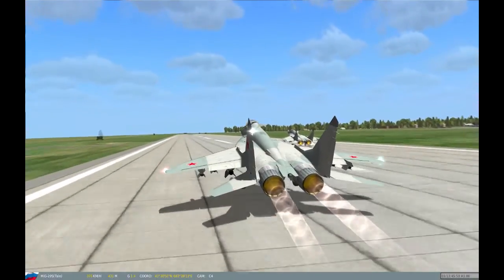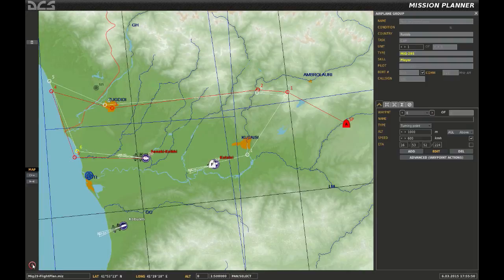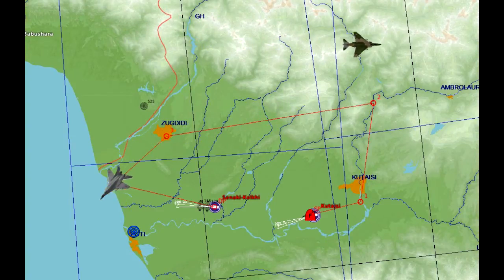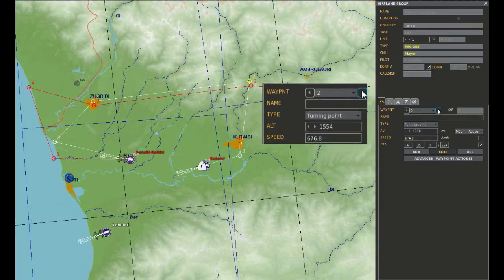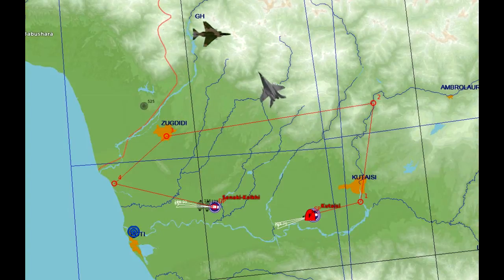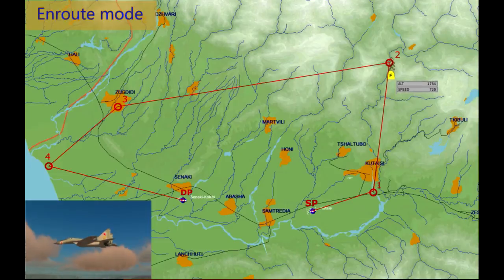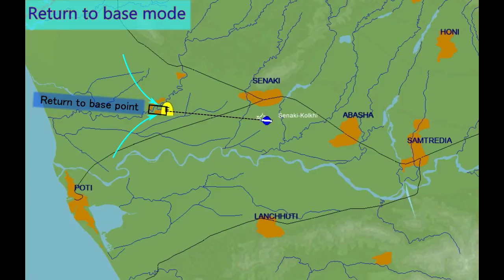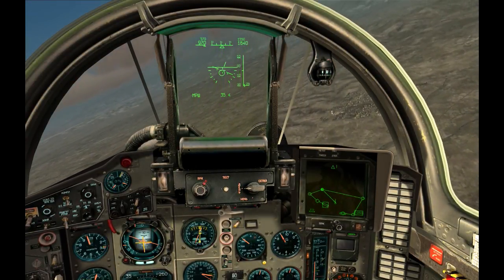Understanding waypoints and navigation modes in DCS Flaming Cliffs 3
This tutorial explains what is the route assigned to an airplain group, and the set of waypoints that are its basics elements.  It also explains the different navigation modes (enroute, return to base and landing) available to fly along the route from take off to landing.